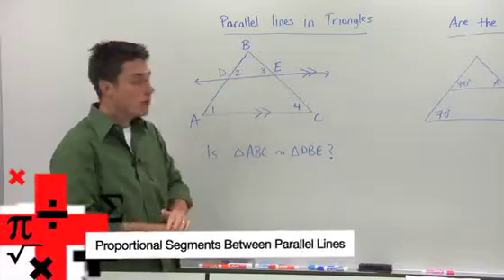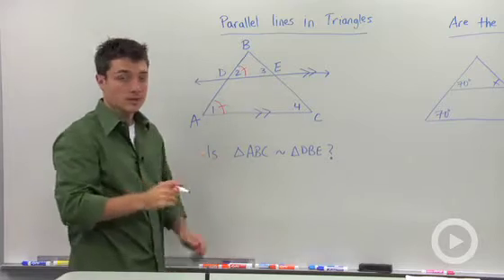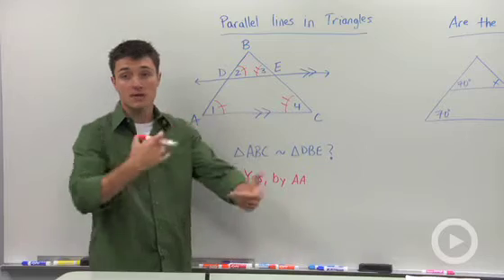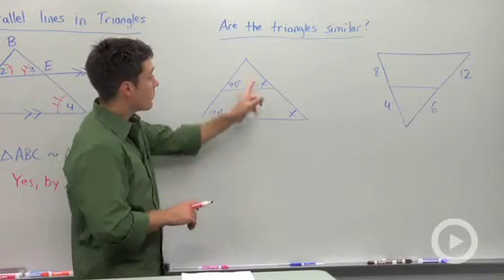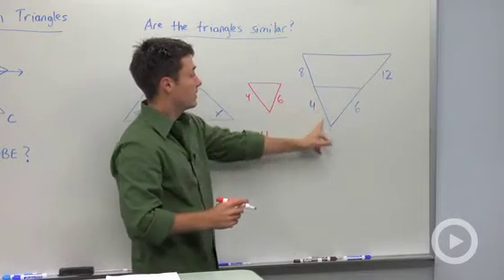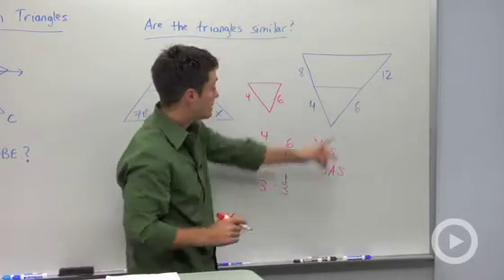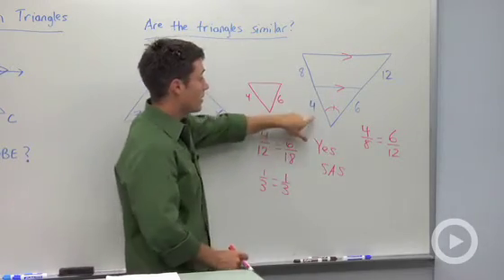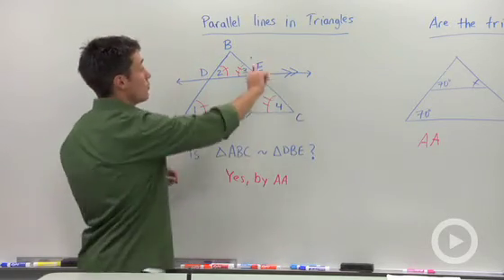Proportional Segments Between Parallel Lines